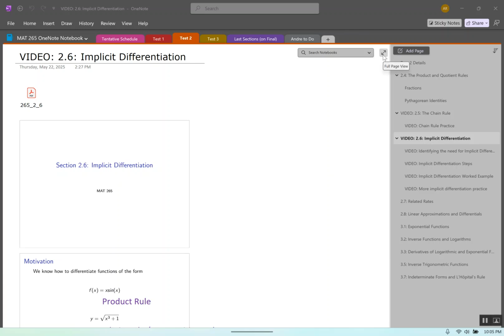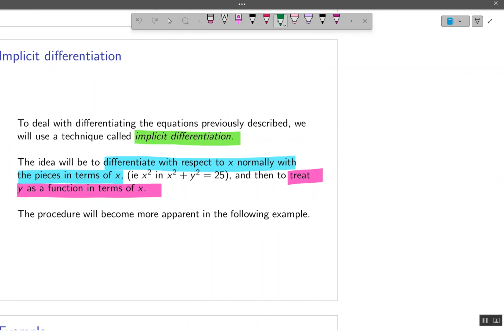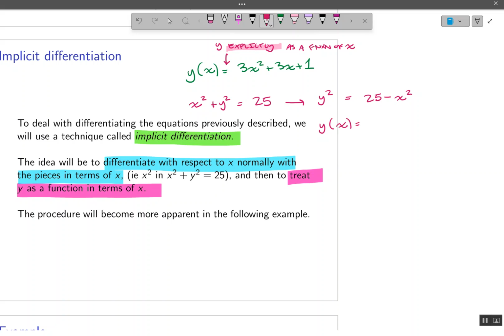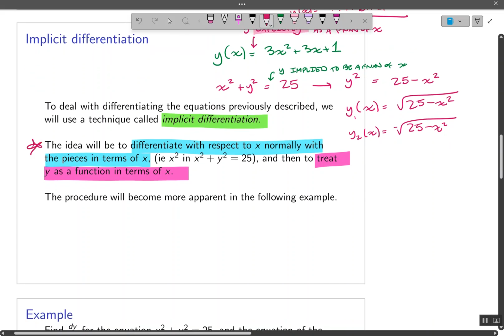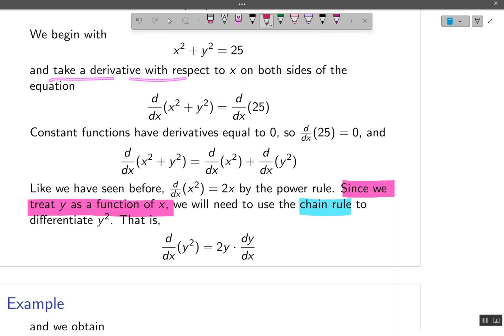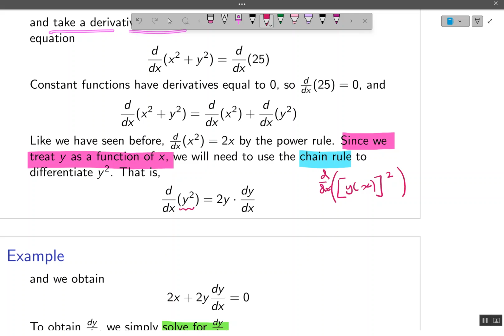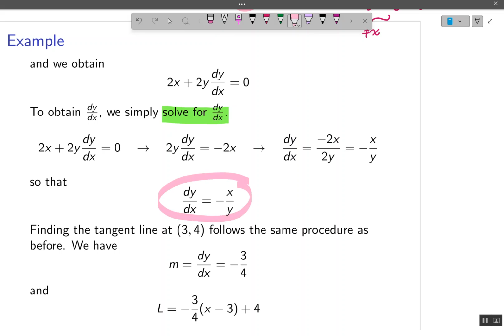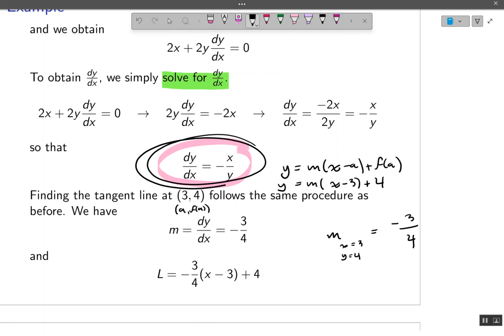2.6.1: Intro to implicit differentiation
Anytime you don't have / can't get y by itself and only x's on the right hand side.